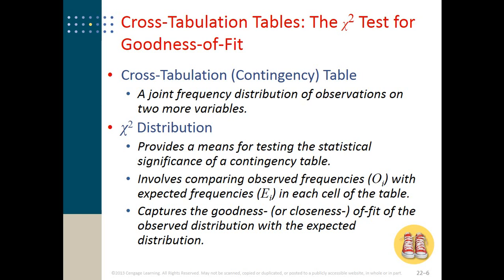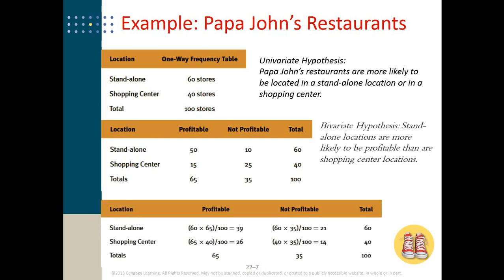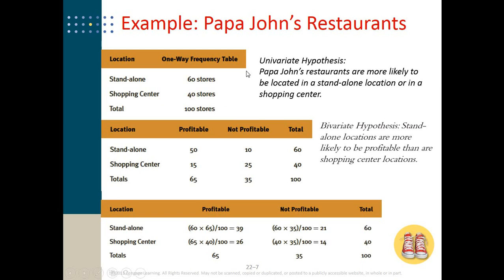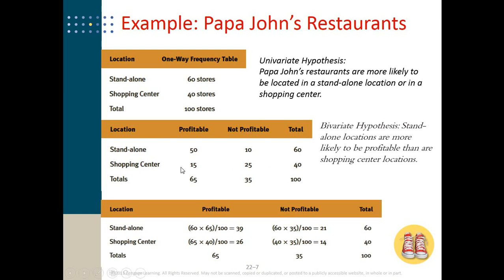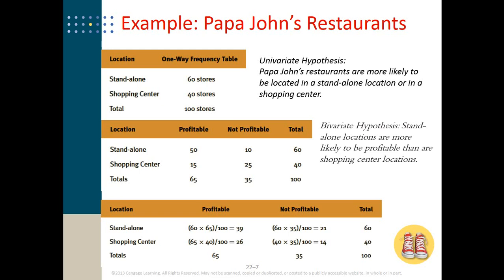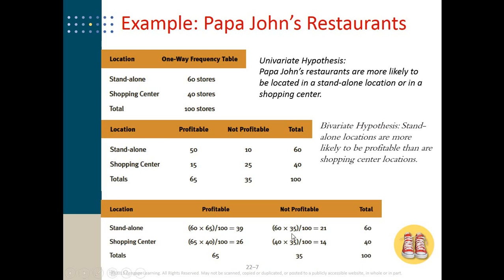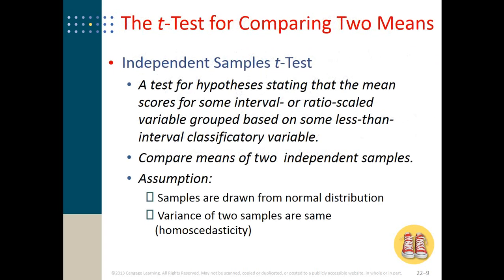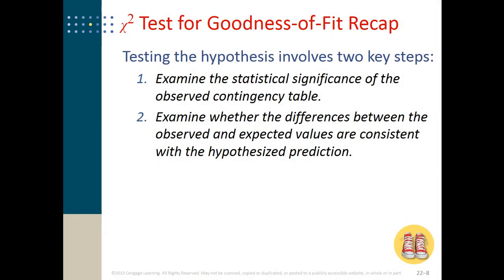Week 8 Learning objective 2